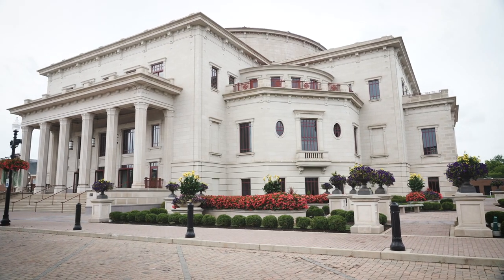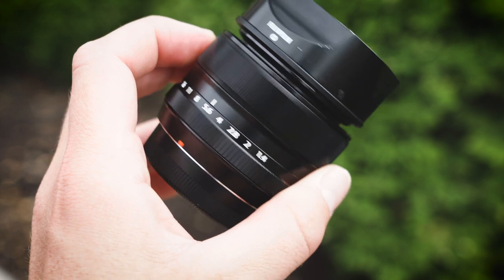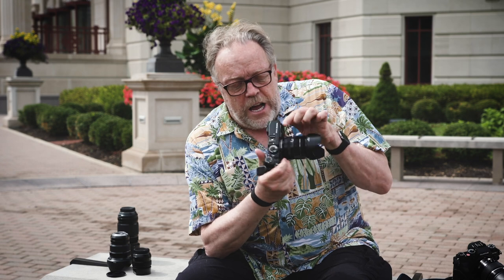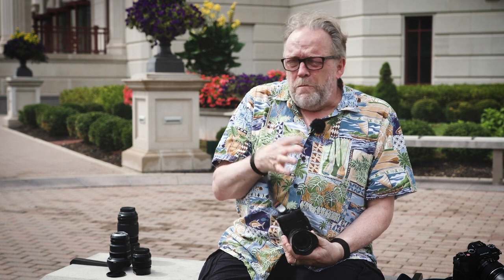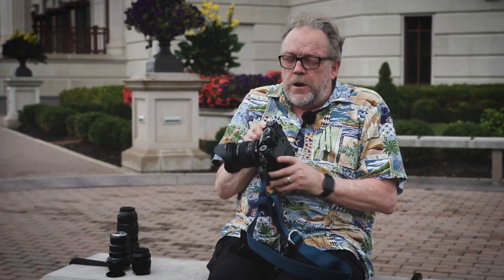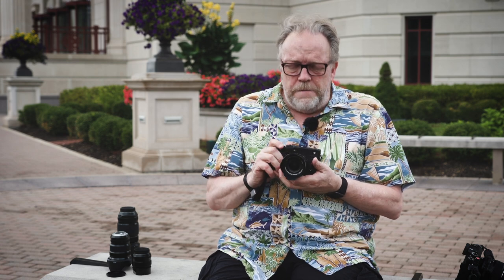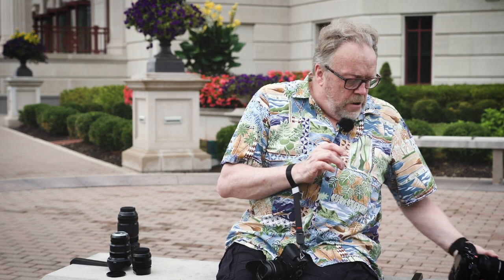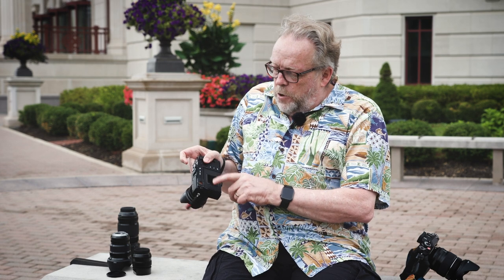Saying Goodbye To My Fuji X-Pro3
I love Fuji cameras for many reasons and for a long time.  That is until I struggled with the Fuji X-Pro3.  This video covers my X-Pro3 kit as well as the main reason I parted company with this Fuji camera.

PhotoPXL
Gallery At The Stutz
1060 N. Capitol Ave • Suite C-375
Indianapolis IN 46204 USA

Video Producer
Michael Durr